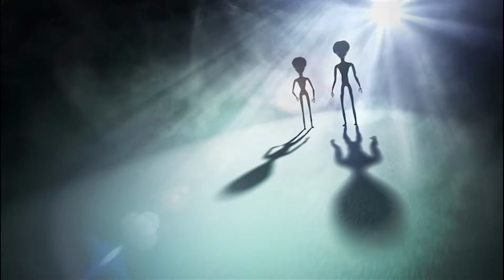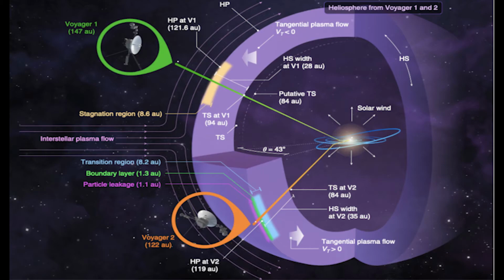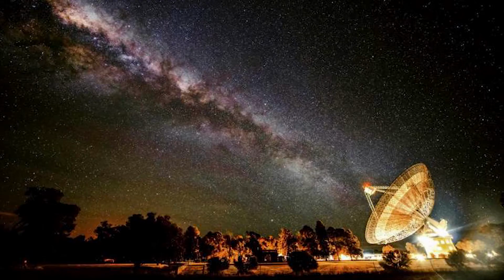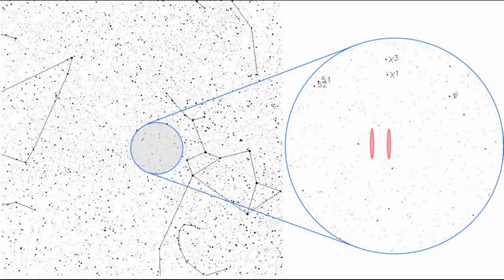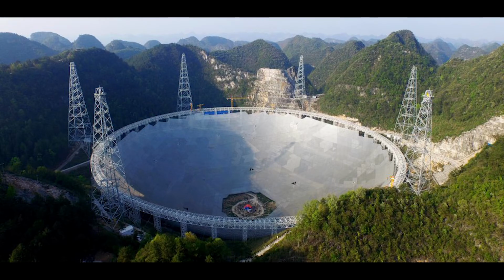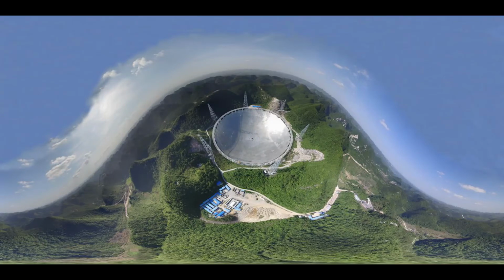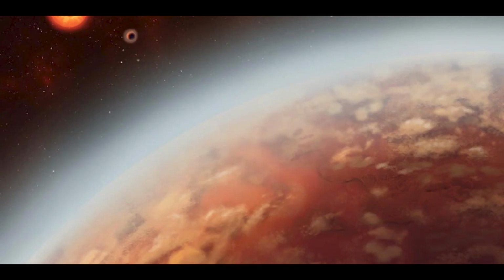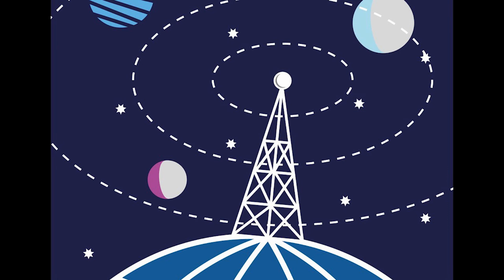HOW TO FIND ALIENS?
Have you ever heard about the extraterrestial and martian life? are you one of the many people who are interested in finding them? Join us as we unsolve the mystery on finding aliens.

2. No copyright is claimed and to the extent that material may appear to be infringed, or assert that such alleged infringement is permissible under U.S and Philippines copyright law. If you believe materials/content have been used in an unauthorized manner, please contact the channel.
3. No intention to infringe photos or audio used in this video.